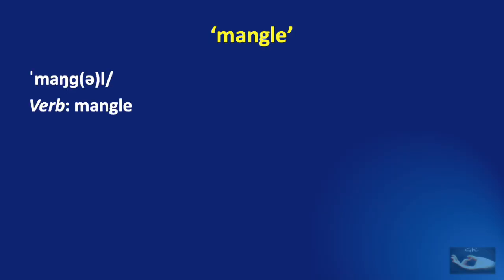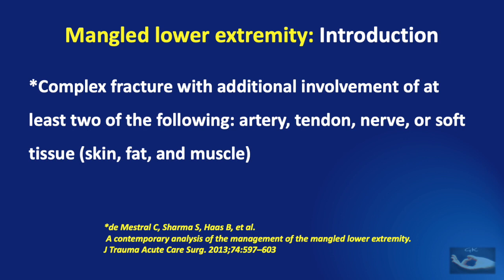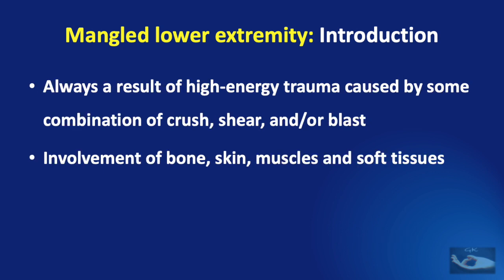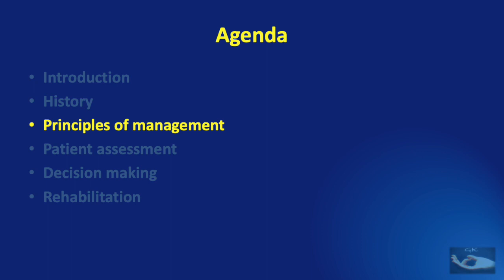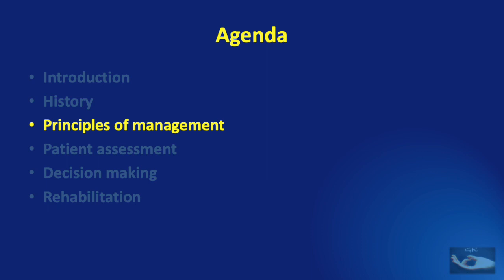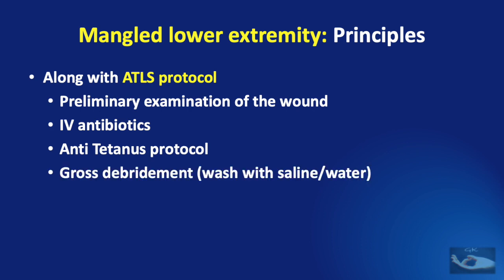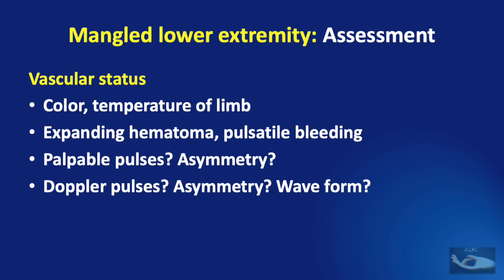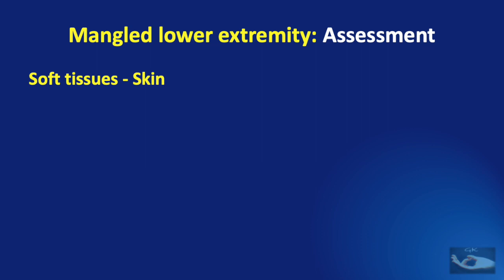The mangled lower extremity injury: When to amputate, and when to salvage - how to make a decision!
The mangled lower extremity injury is a problem in many ways!
There is risk to life due to concomitant injuries, and when the life has been saved, we need to take a decision about whether to amputate or salvage! This video deals with the answers to this question, and how to decide scientifically!